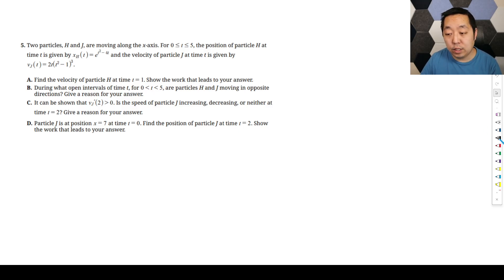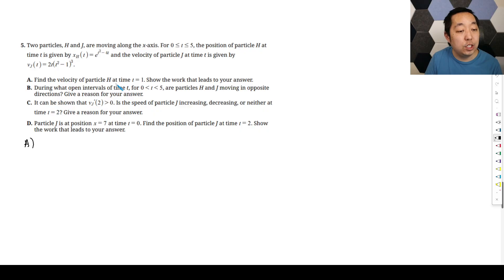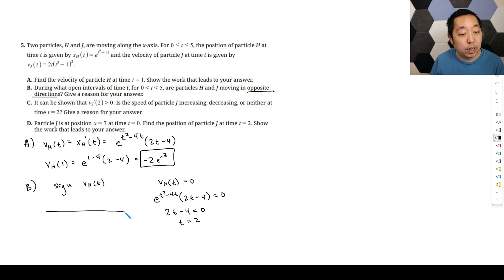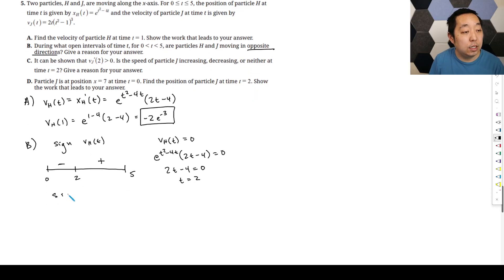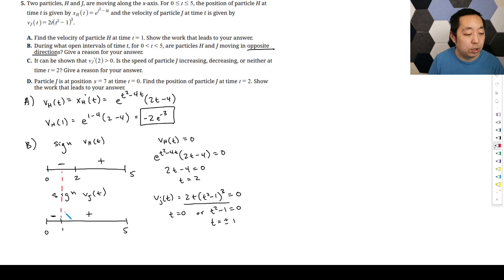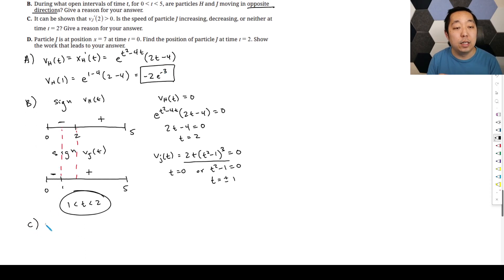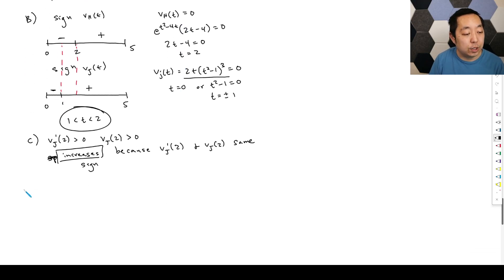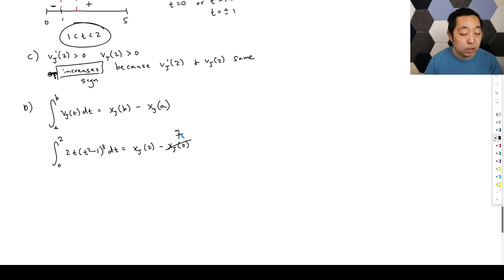2025 AP Calculus AB Free Response #5